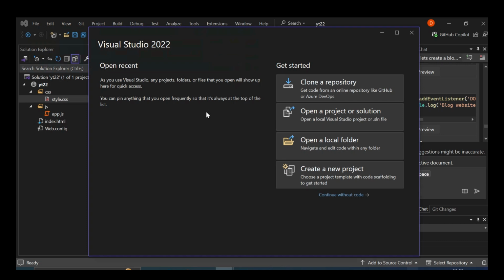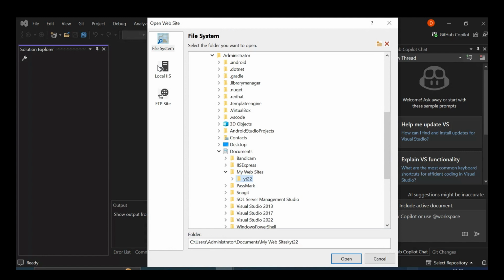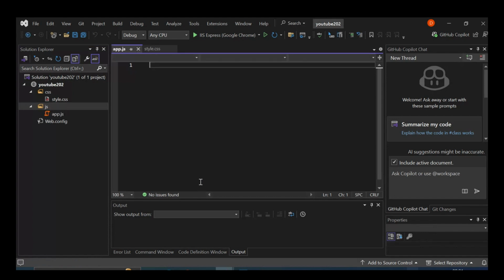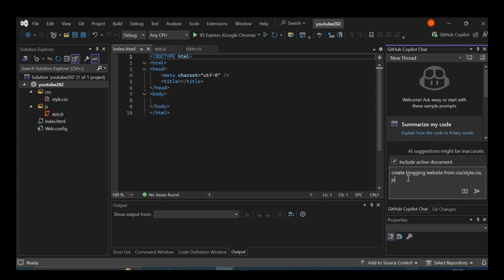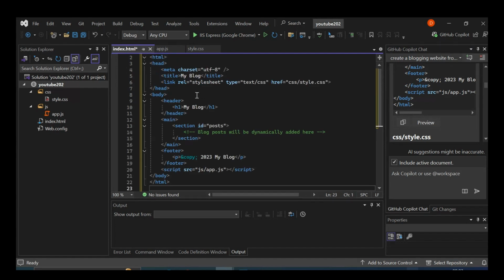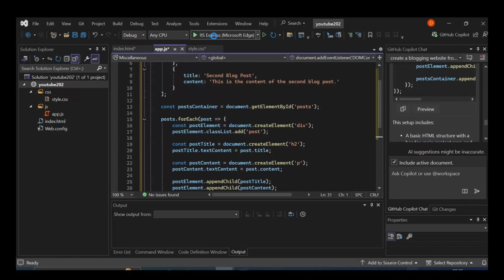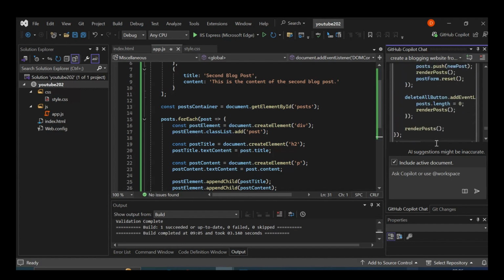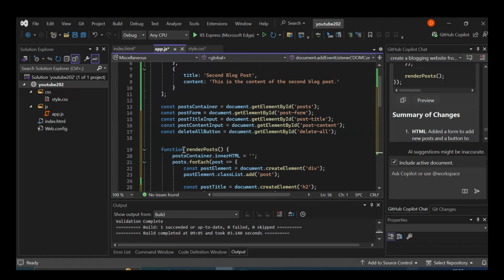Website with Github Copilot and Visual Studio 2022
HTML/CSS and Javascript Website with Github Copilot and Visual Studio 2022